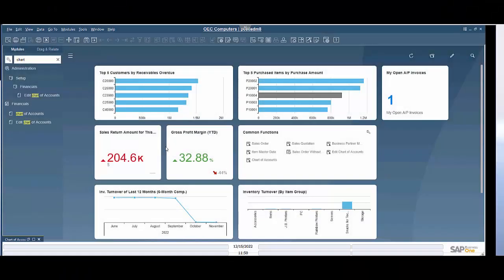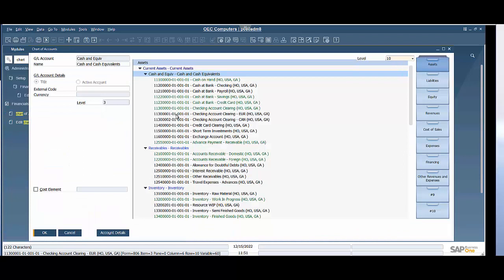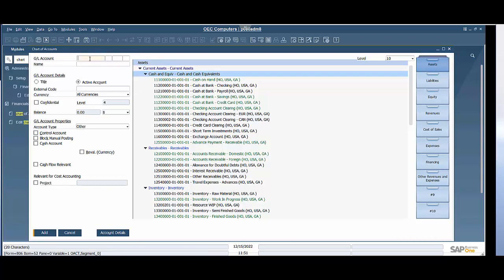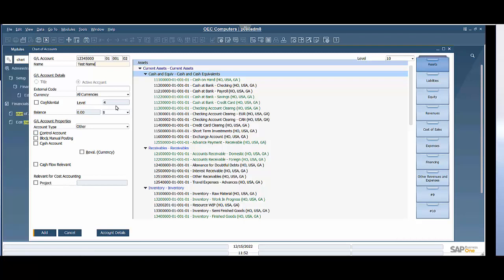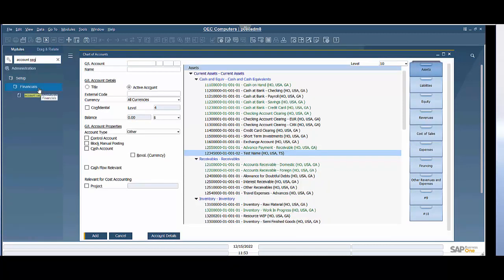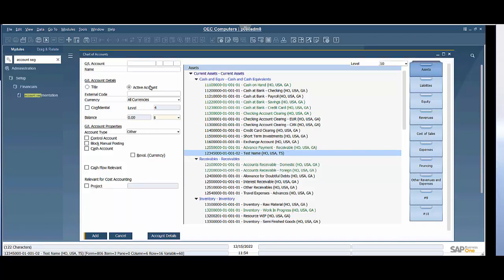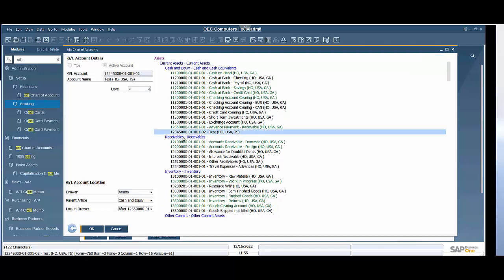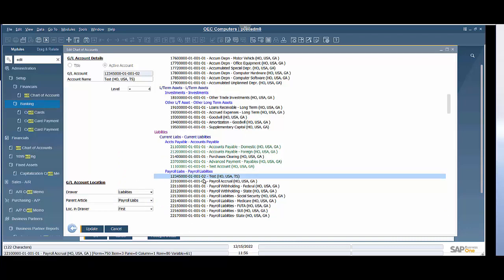How-To Series: Edit Chart of Accounts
This video shows how to edit the Chart of Accounts in SAP Business One.  It also shows how to add, remove, and move accounts.